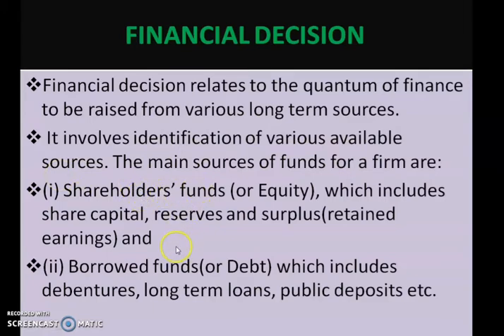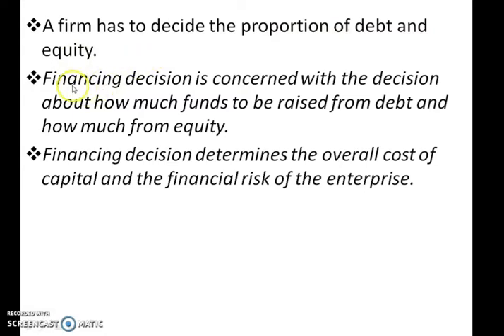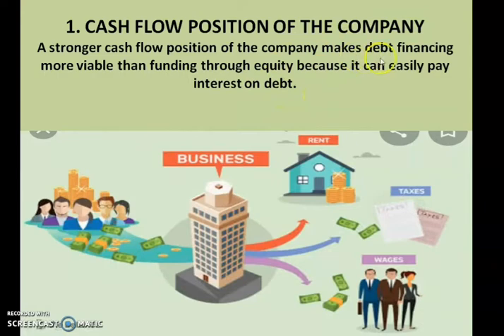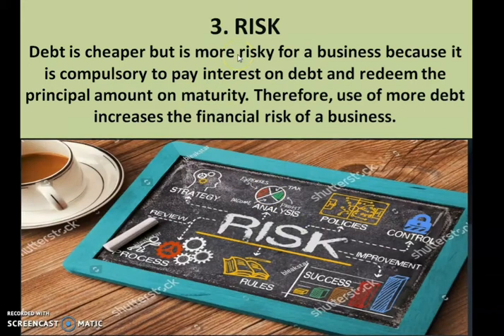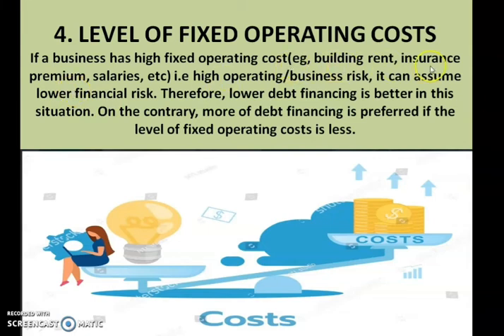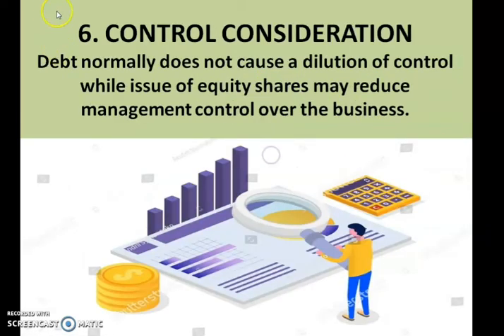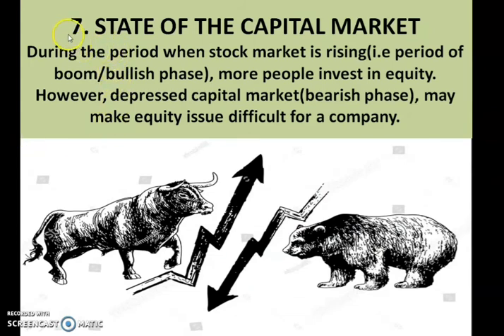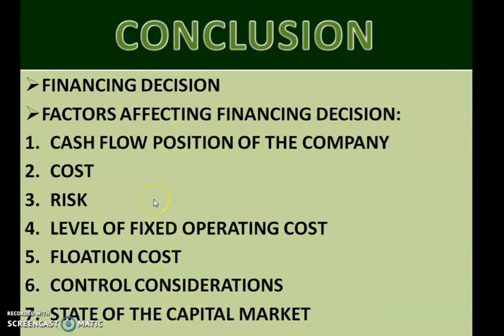LECTURE VIDEO: XII BUSINESS STUDIES